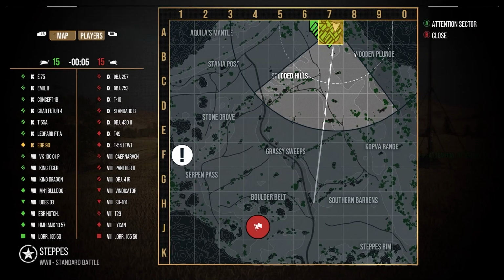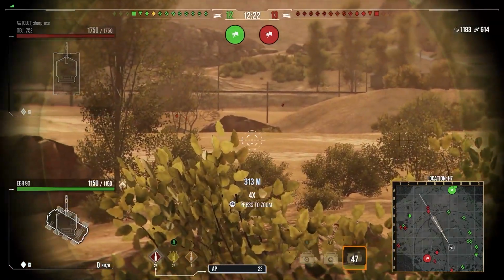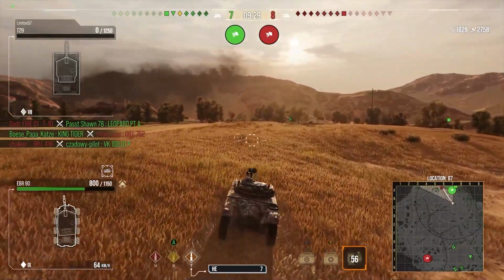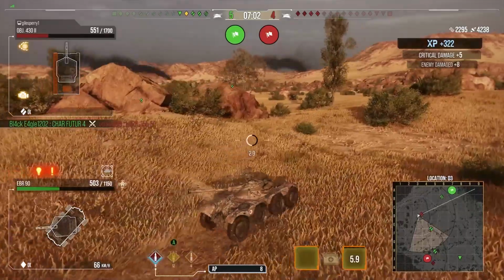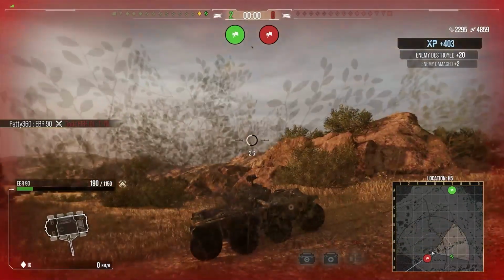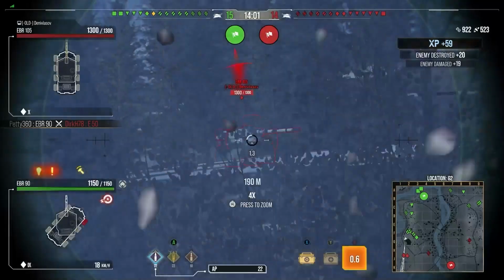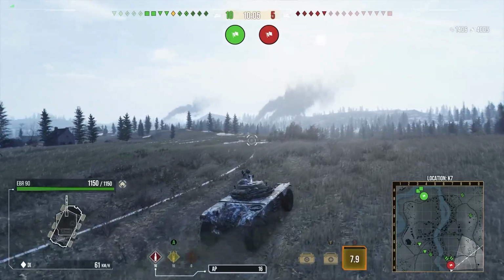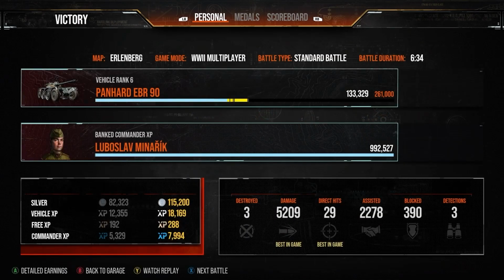EBR 90 The Tier 9 WheelieBoi ll World of Tanks Console Modern Armour - Wot Console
World of Tanks Console Gameplay of the french tier 9 wheelie boi light tank the ebr 90 in wot console and world of tanks console modern armour